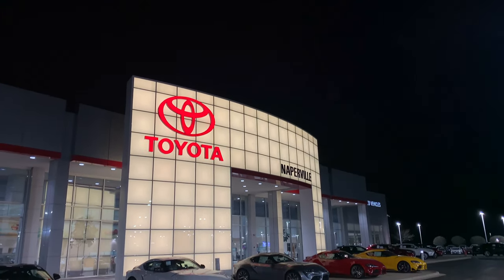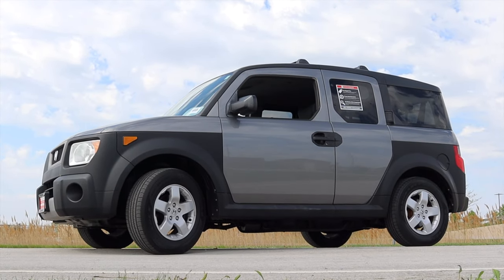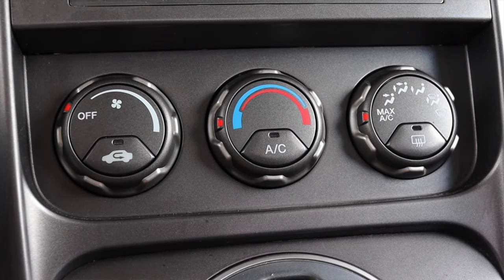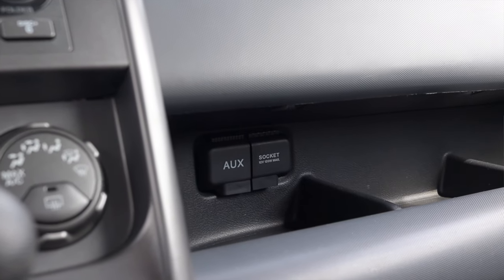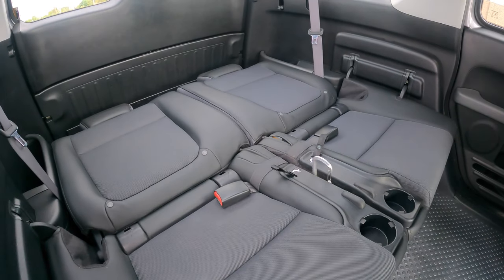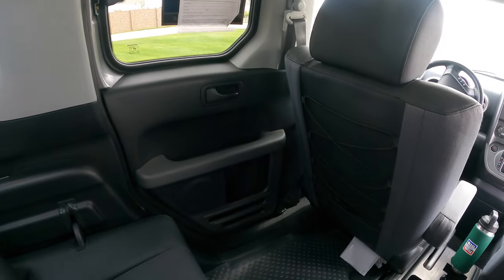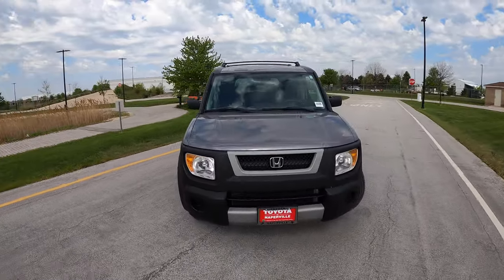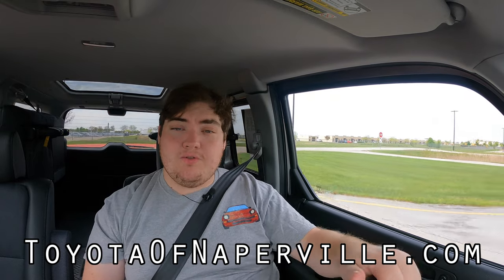2005 Honda Element Review - Built Like A TRAIN!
My thoughts on the 2005 Honda Element with the 2.4L inline 4 and 4 speed automatic transmission!

Timecodes:
0:00 - Intro
1:07 - Engine / Transmission
1:56 - Interior
5:19 - BFB Test
5:34 - Sponsor Read
6:07 - Seats
6:20 - Back Seats
8:13 - Tailgate / Cargo Area
9:33 - Exterior
10:03 - Final Thoughts
11:35 - Outro